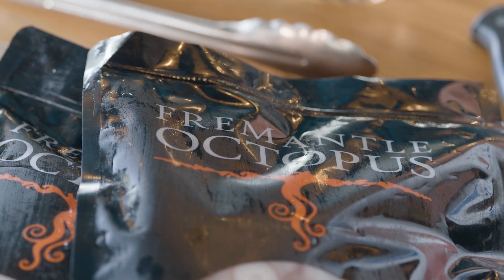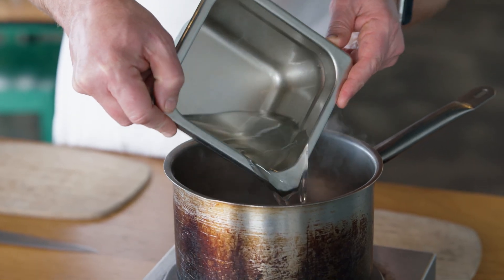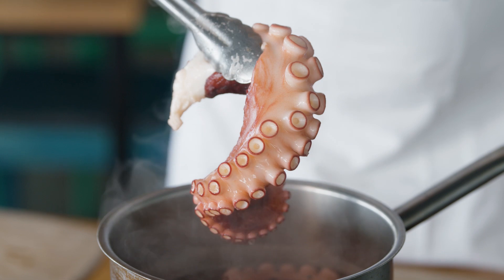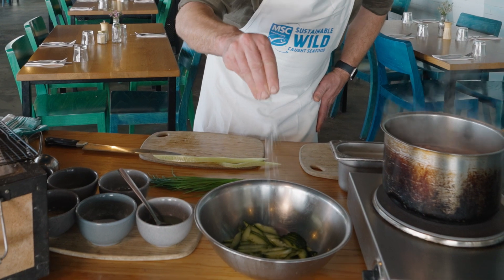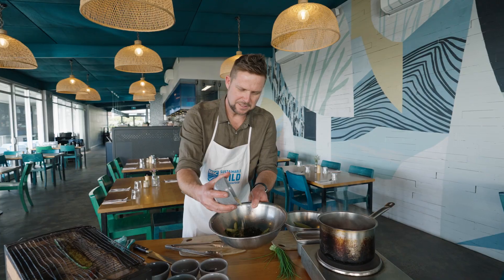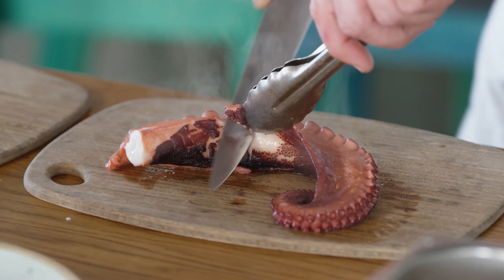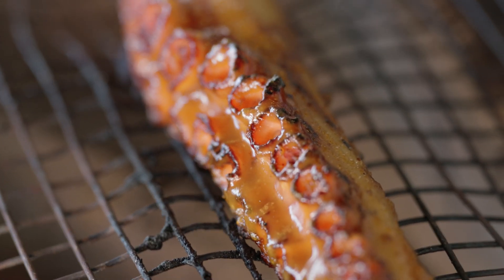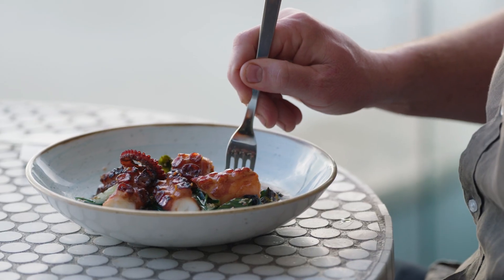Our State On A Plate - Cooking with All Natural, Clean, Green Fremantle Octopus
Scott gets his hands on some succulent octopus fresh from Fremantle to whip up a delicious ren-dition with a charred cucumber salad.

RECIPE

Miso Roasted Fremantle Octopus, Burnt Cucumber, sesame and wakame salad.

Ingredients

Fremantle Octopus

● 1 kg defrosted large Fremantle octopus tentacles
● Stock
● 1 lt water
● ½ cup Jap vinegar
● 1 tsp. toasted black pepper corns.
● 1 Tbsp. Soy

Burnt Cucumber, Sesame and Wakame Salad

● 1 Long continental cucumber
● 10gm wakame seaweed soaked in water.
● ½ tsp. soy

Miso Glaze

● 50gm White Miso
● 25ml Sake
● 25 ml Mirin

Method

Octopus

1. Bring the water and all stock ingredients to the boil.
2. Gently place the octopus in and cook for 35-45 minutes on low.
3. Remove octopus when cooked and bring to room temperate.

Miso Glaze

Place in a pot on low, bring to boil and remove from the heat.

1. Slice the cucumber in half and remove the seeds.
2. Cut the cucumber thin and place in bowl with the salt for 15 minutes- then pat dry.
3. Heat a BBQ up and to hot and place the other half of the cucumber on the grill charring on both sides for 2-3 minutes till dark.
4. Cut the burnt cucumber in larger pieces and add to the salted cucumber.
5. Slice the soaked seaweed into small strips.
6. Wisk the dressing ingredients until sugar has dissolved them pour over the cucumber and seaweed.

To serve

1. Rub the cooked octopus tentacle with the miso and grill hot for 1-2 minutes on each side until the glaze has caramelised.
2. Slice the octopus and serve on top of the cucumber salad.